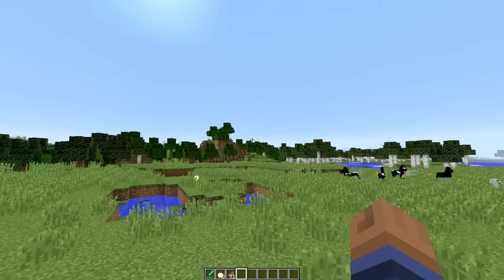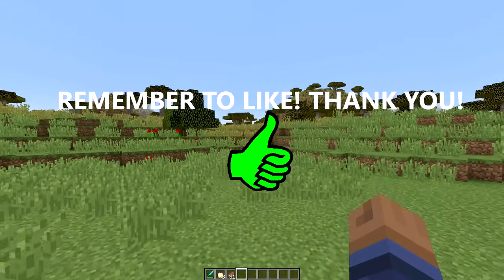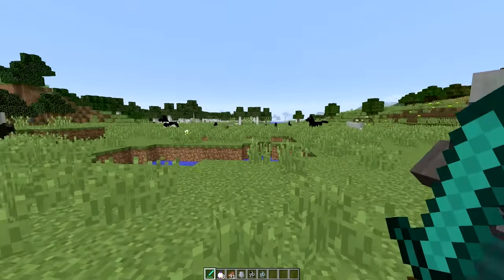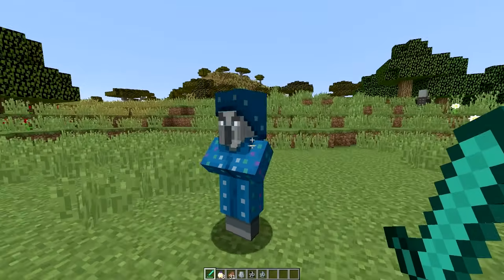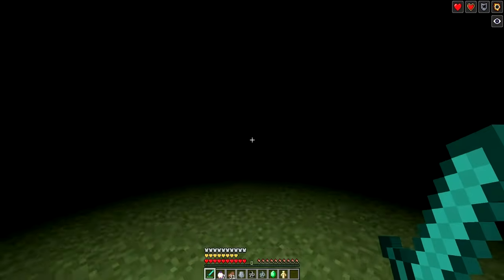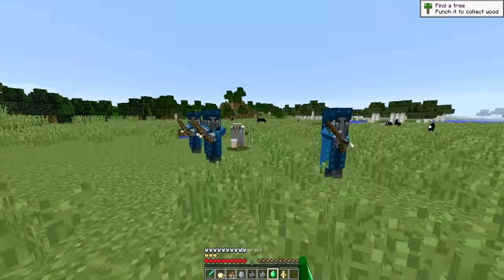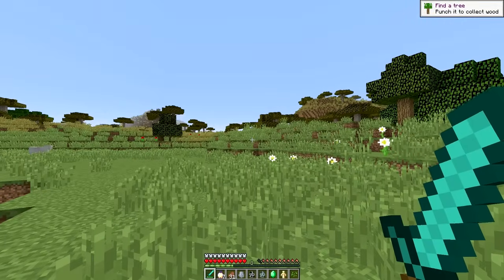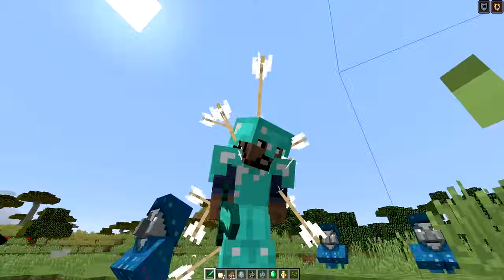NEW ILLUSION ILLAGER MOB in MINECRAFT 1.12!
Today i will be going over the new Illusion Illager Mob in Minecraft 1.12 Update/Snapshot  17w16a and loads more new features :)